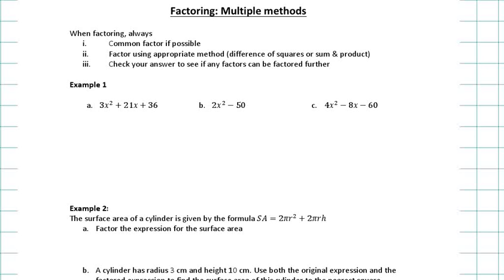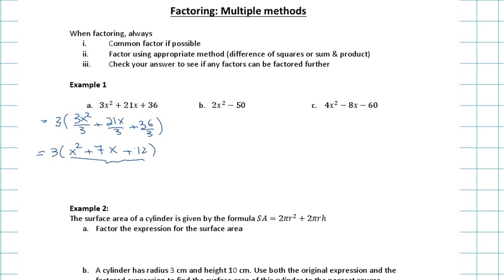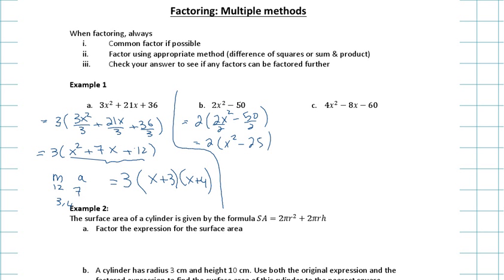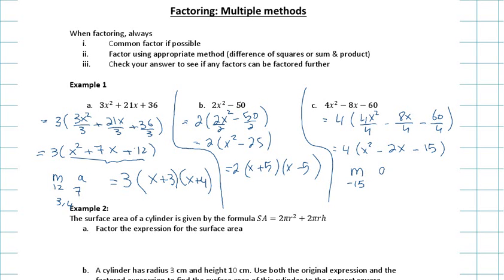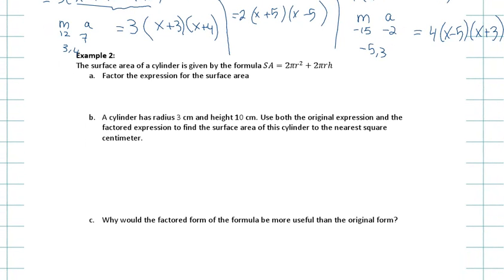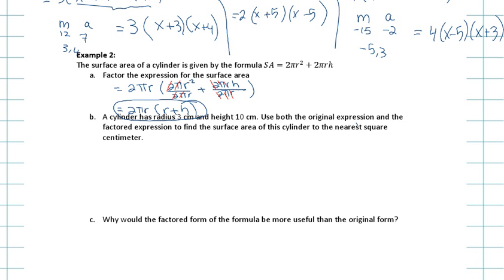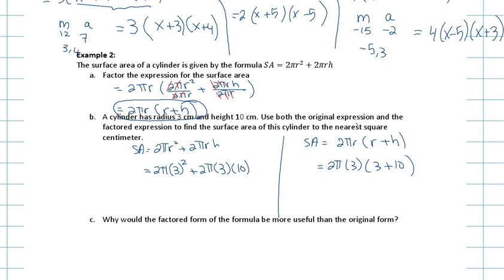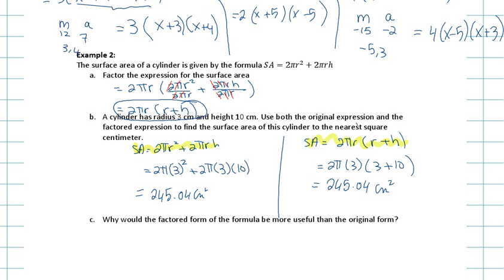feb 21 mixed factoring